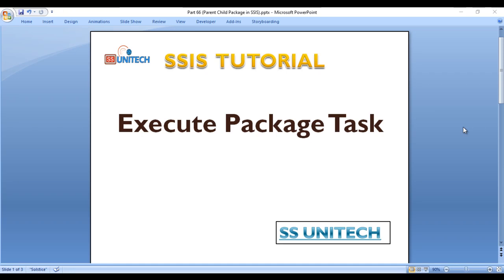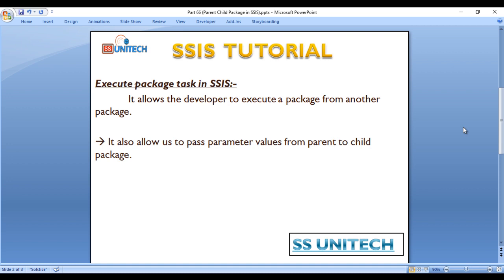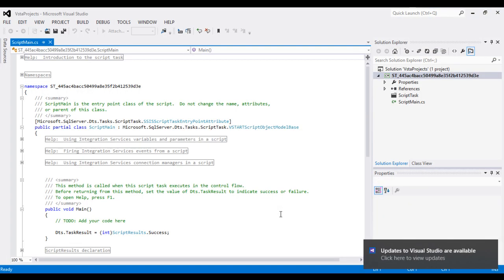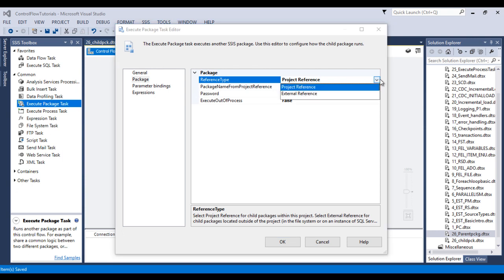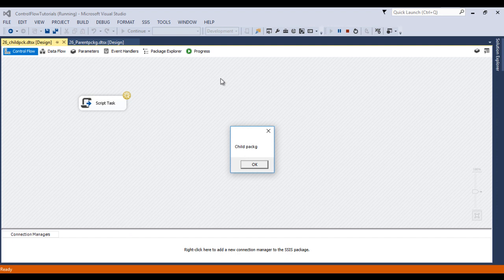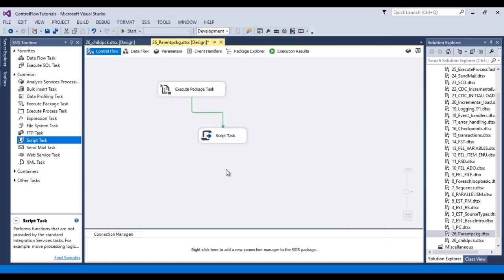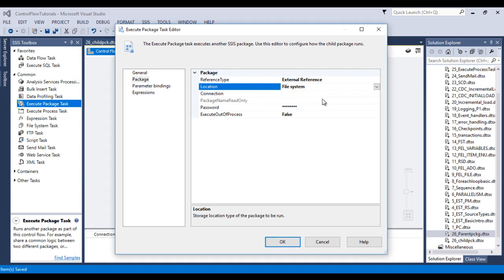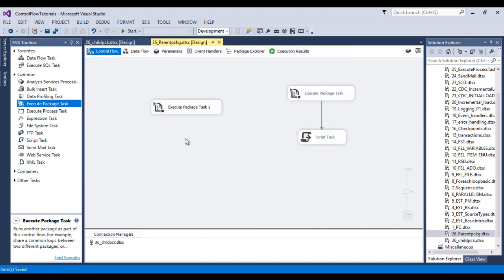execute package task in ssis | Parent Child package in SSIS | ssis tutorial part 66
We are covered below sections in this video:
What's execute package task?
What's parent child package configuration?
What are the real time use of execute package task?